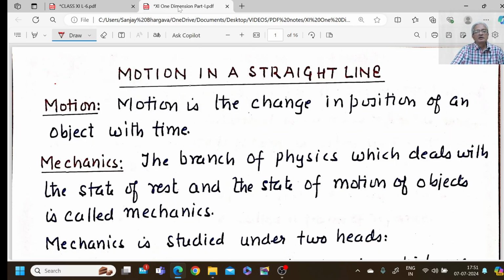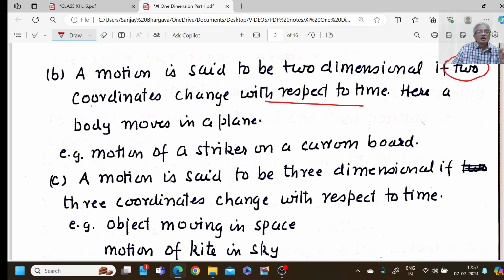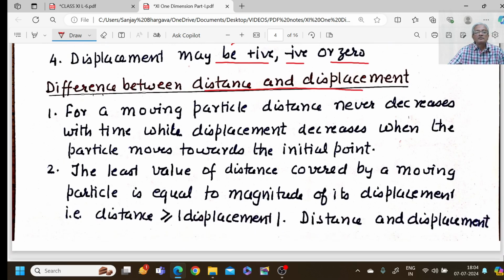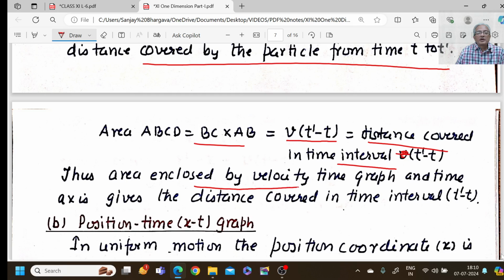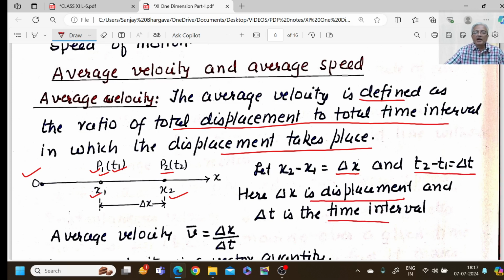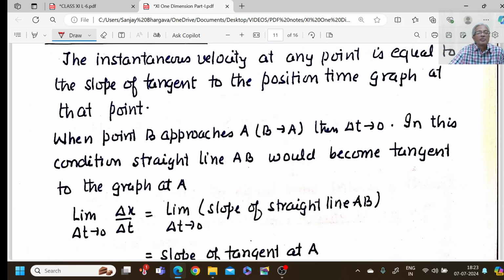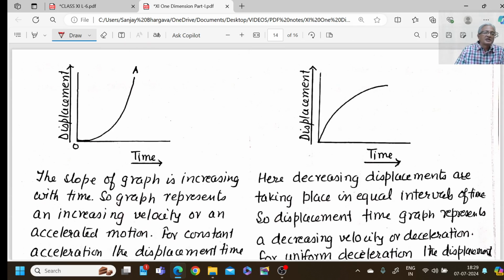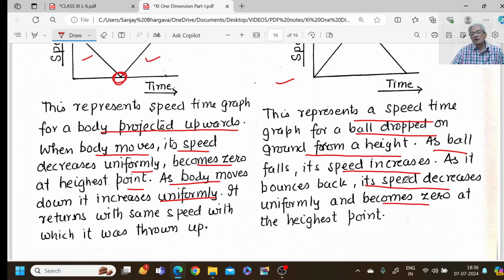L-6 Motion in a Straight Line Part 1 (NEET, IIT-JEE, CUET)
This video will provide information about Distance, Displacement, Speed, Velocity, Average and Instantaneous Velocity and Speed, Various Distance-Time, Displacement-Time, Velocity-Time and Speed-Time Graphs. This video will be useful for the students of NCERT, CBSE, State boards of class XI, NEET, IIT-JEE AND CUET appearing students.